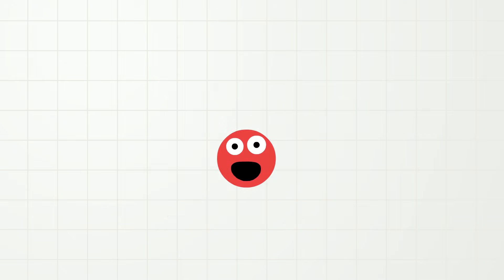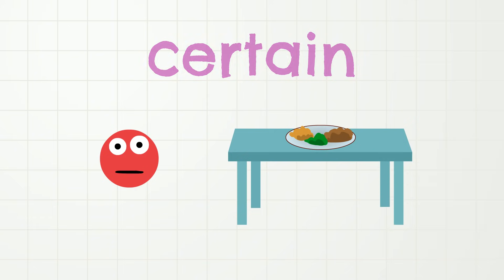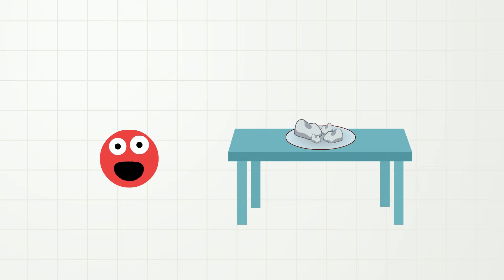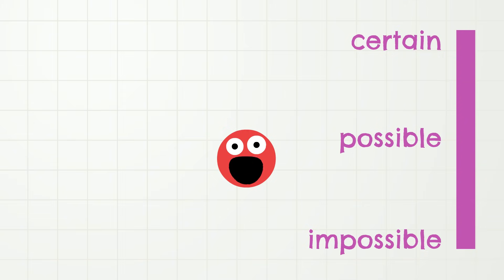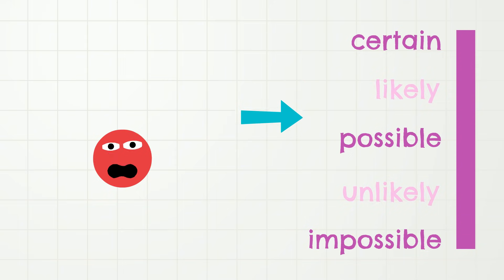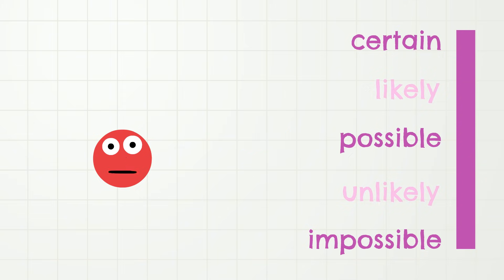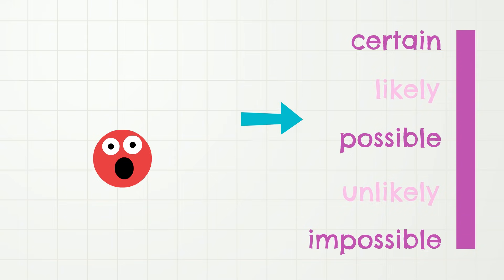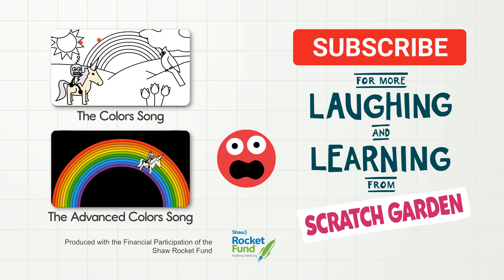Probability! | Mini Math Movies | Scratch Garden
Learn probability basics and simple probability with this new math lessons for kids from Scratch Garden! This video explores making predictions and the likelihood of events, and features plenty of examples of scenarios that can be classified as certain, possible, or impossible. You are very likely to learn about chance and probability while watching this fun math video!

00:00 - Introduction
00:29 - Introducing Probability
02:33 - Certain vs. Possible vs. Impossible Examples
04:48 - Likelihood of Events Examples
05:47 - Outro